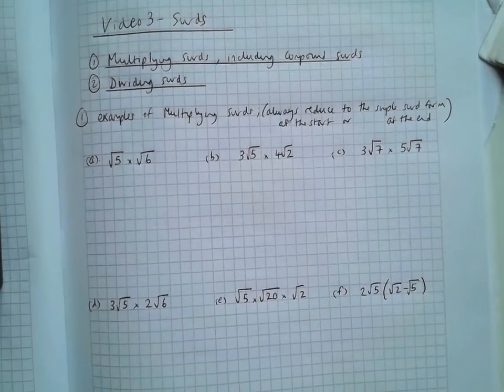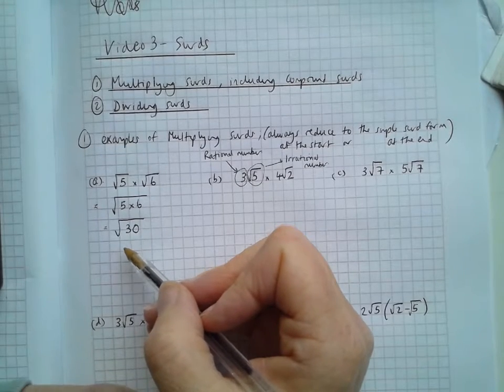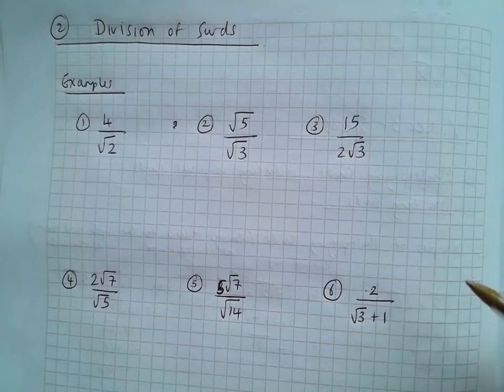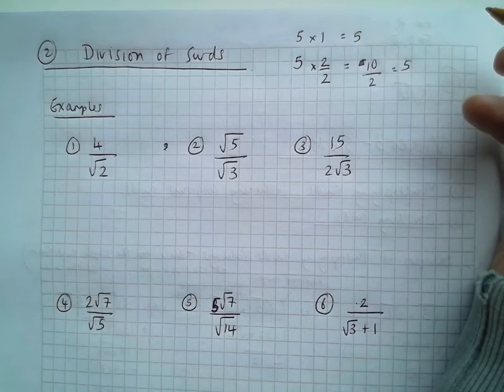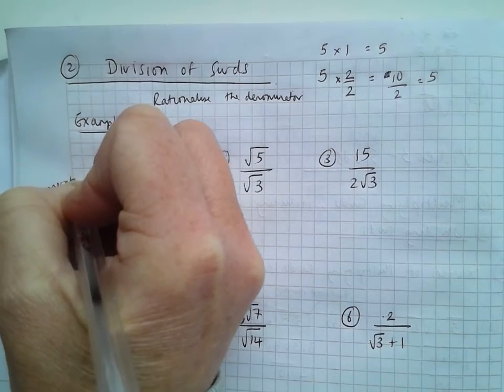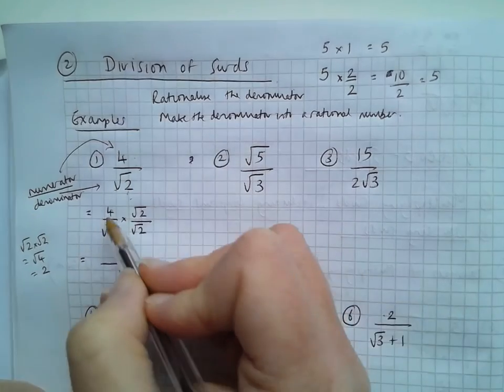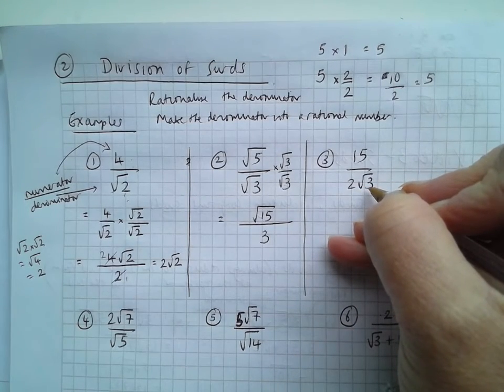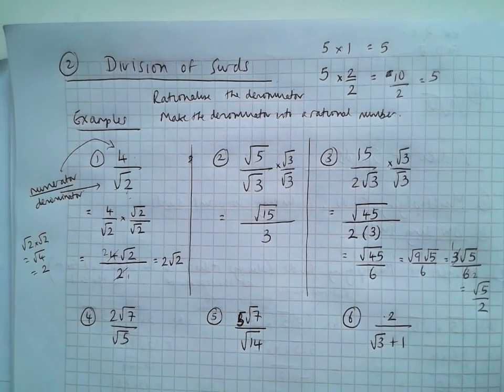Surds Mulitplying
How to multiply surds